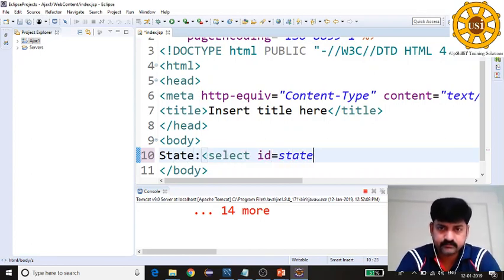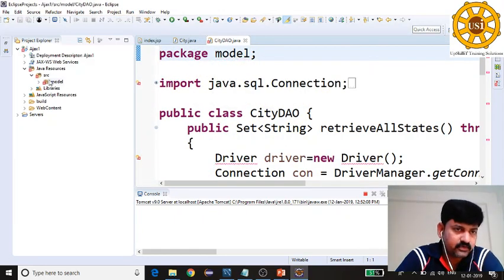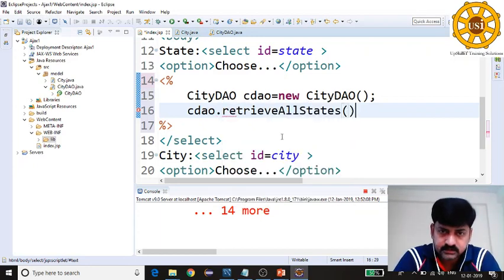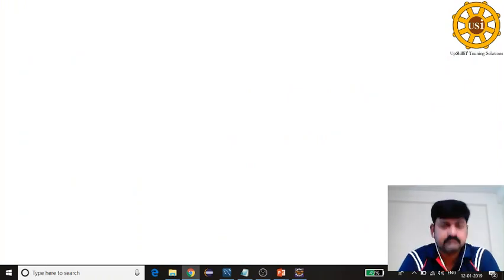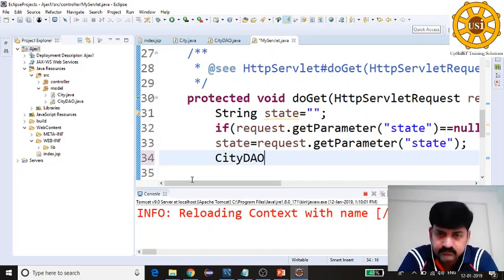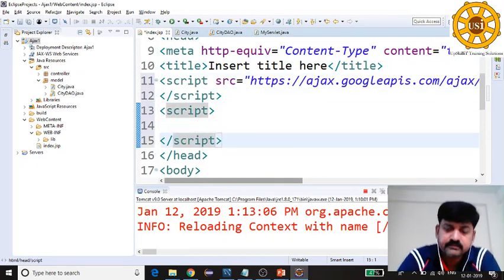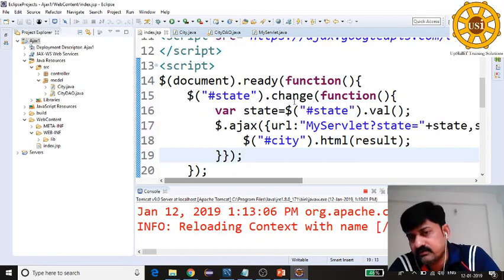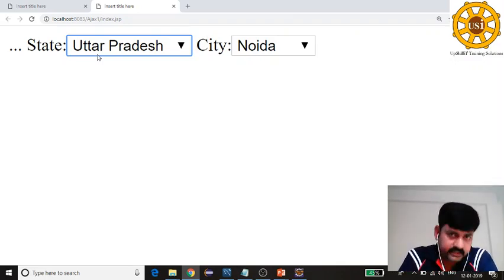Ajax DropdownList Population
Populate list of cities for the selected State from database using Ajax JQuery code.